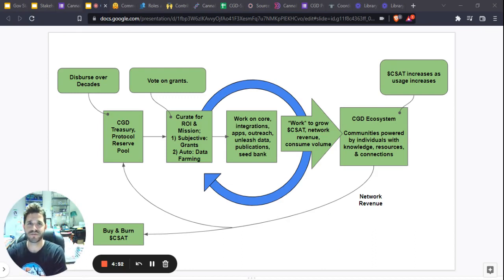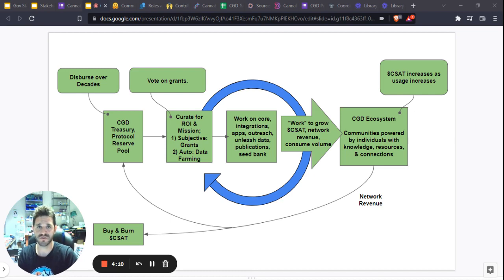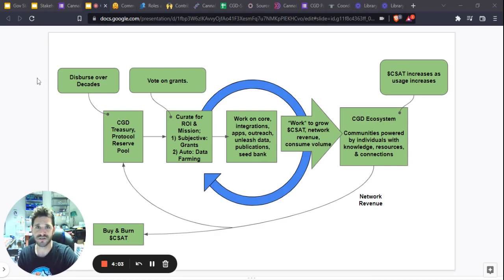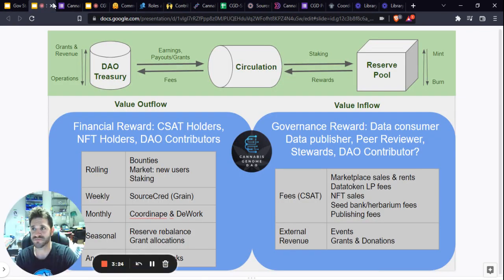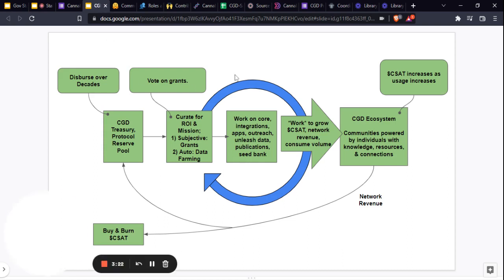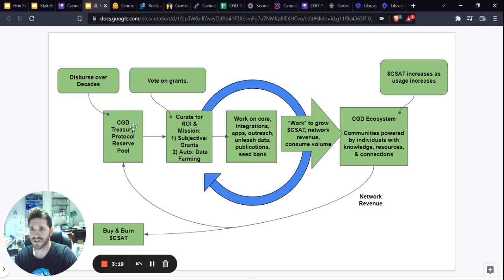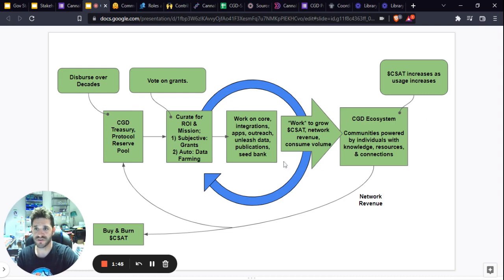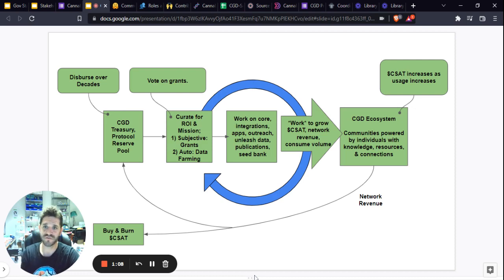Web3 Sustainability Loop - Cannabis Genome DAO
How will our community achieve a sustainable economic model to reward contributors and incentivize participation in open-source cannabis research?